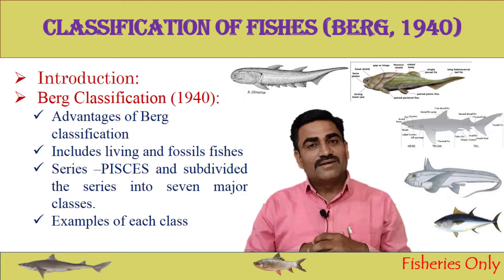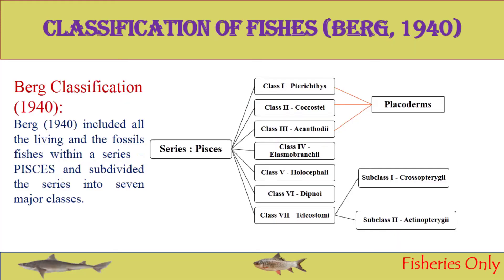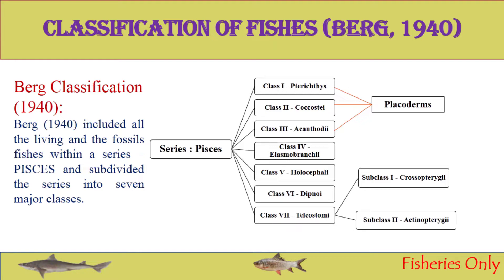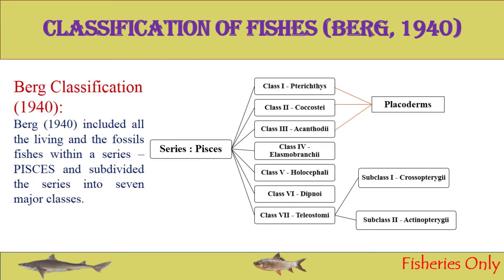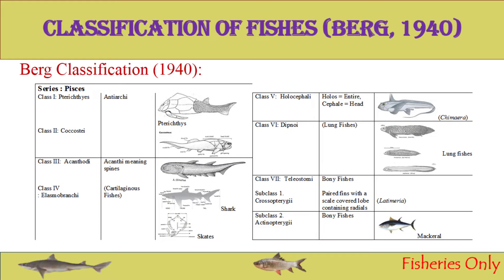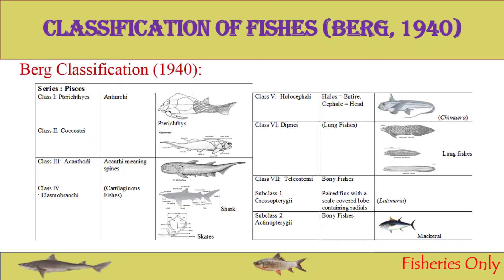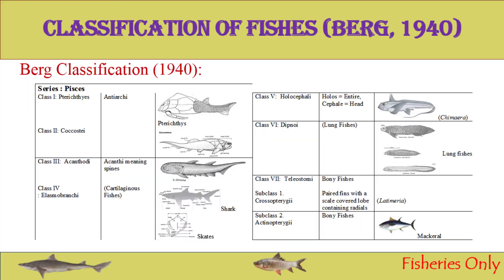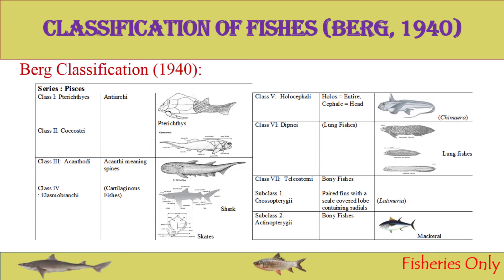CLASSIFICATION OF FISHES (BERG, 1940)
Hello, friends, you’re welcome to Fisheries Only: Nourishing Fish Nurturing Life a YouTube Channel |This video is about CLASSIFICATION OF FISHES (BERG, 1940).  This video gives information about:
1. Evolutionary classification.
2. Classification of fishes proposed by Berg (1940).
3. Series Pisces and seven classes.
4.  Peculiarity and example of each class.
5. Fossils fishes and living advanced fishes